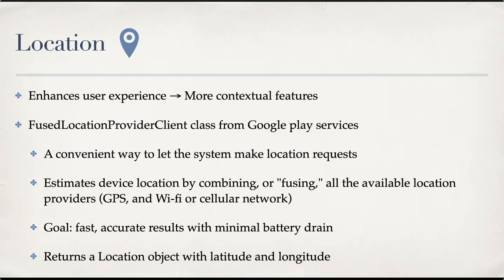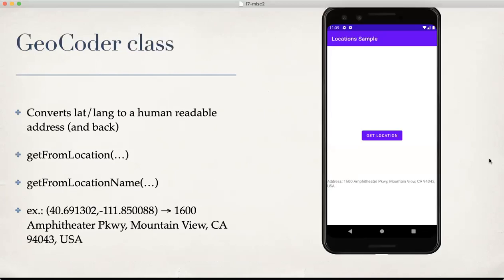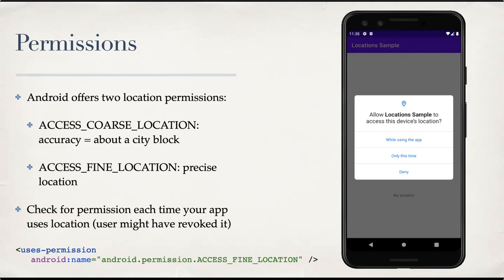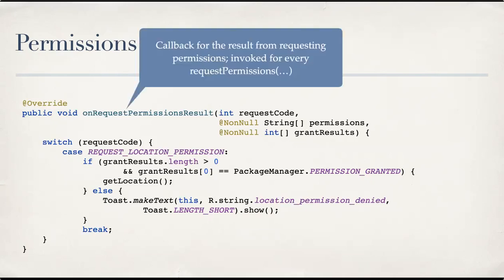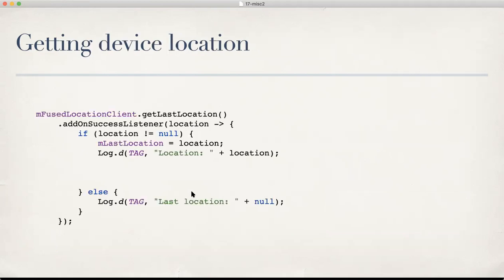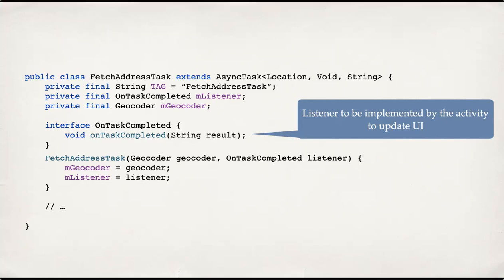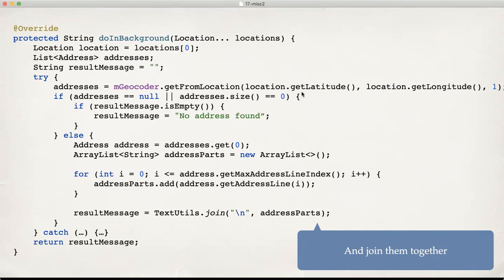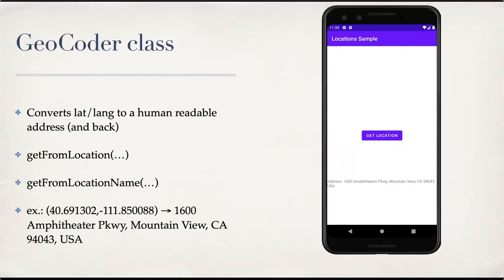Android | Location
17 misc2 - location

- geocoder